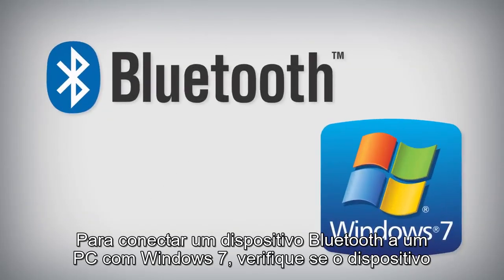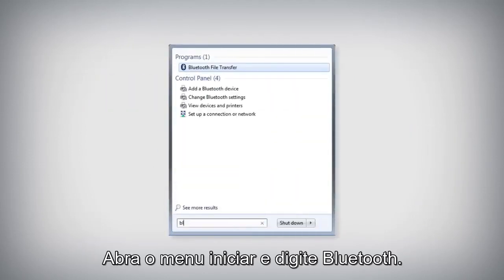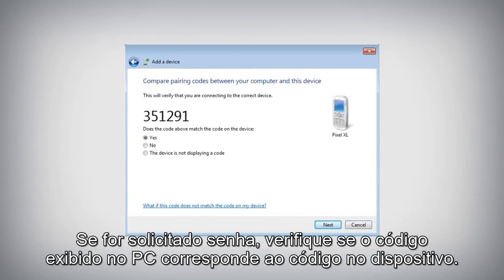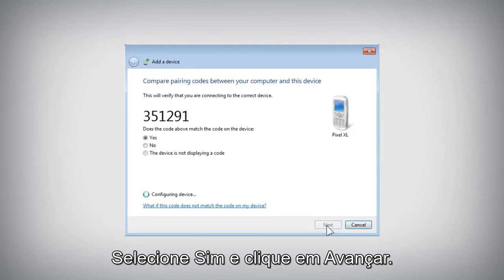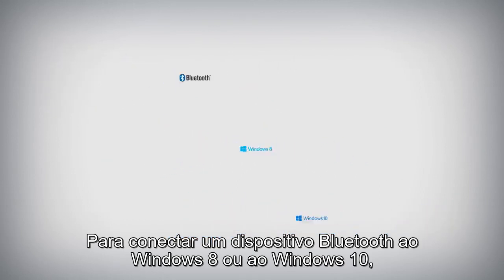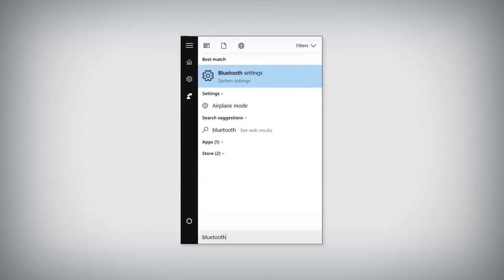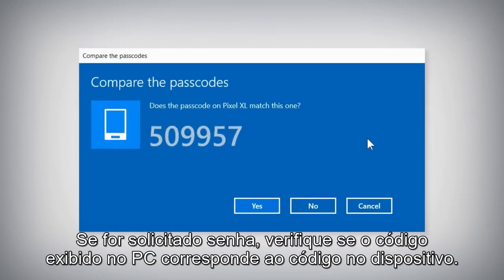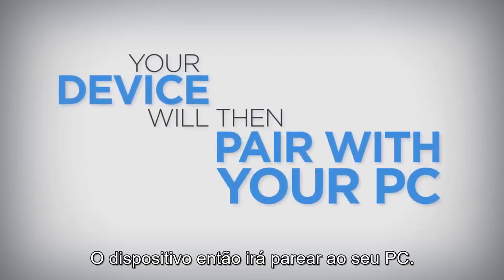Como se conectar ao Bluetooth?